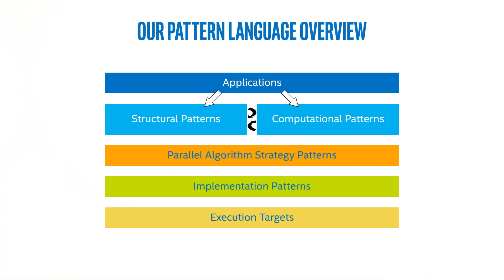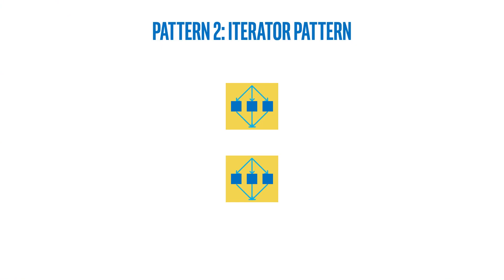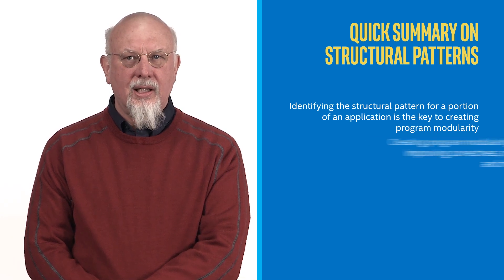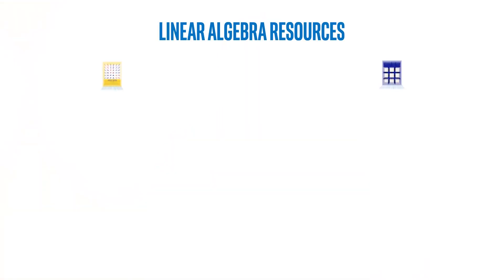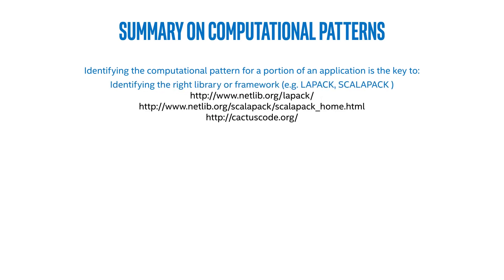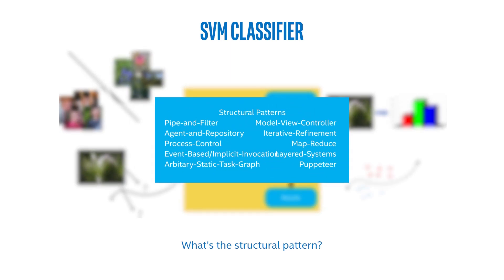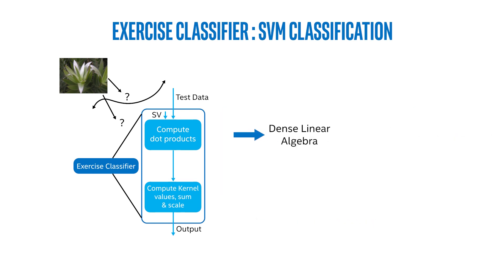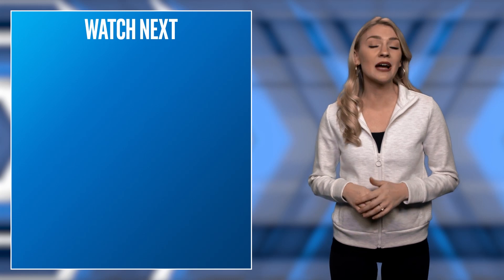Creating a High-Level Architecture | Engineering Parallel Software with Patterns Part 3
Professor Kurt Keutzer walks through the structural patterns explaining each one in detail. He includes plenty of examples to help you understand how where you might use them i

The computational patterns come from the famous technical report “the Landscape of Parallel Computing Research: A view from Berkeley” available